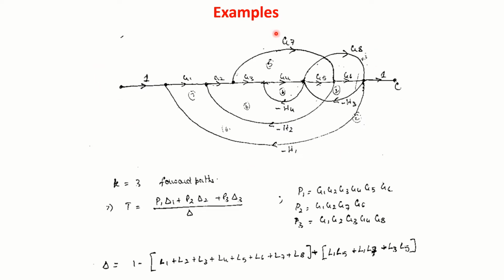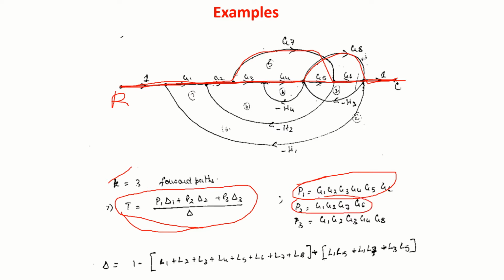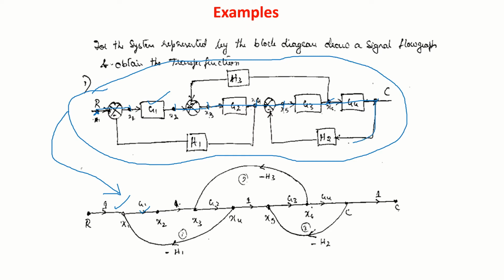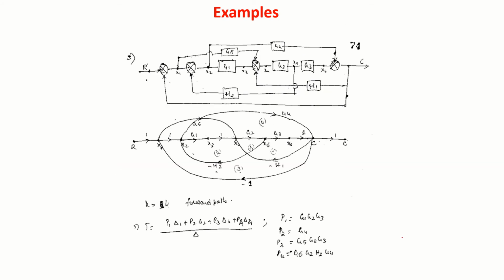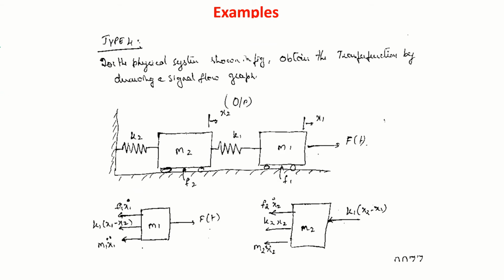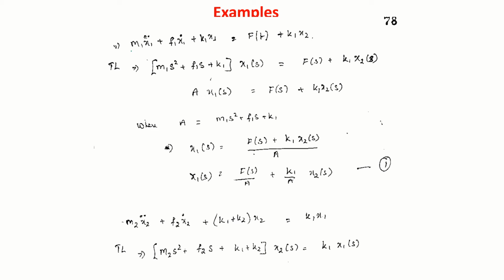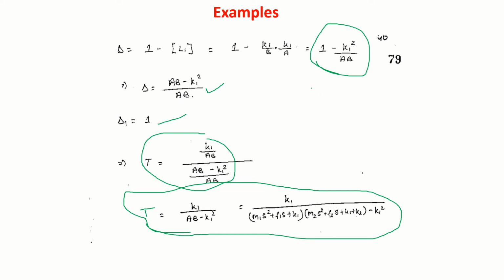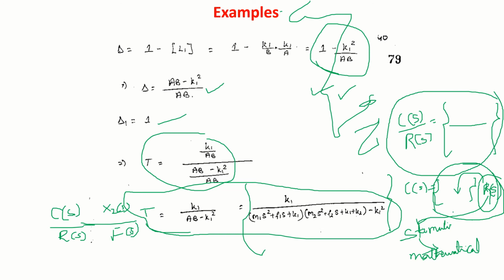Lecture 10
Control Systems Engineering, Control Engineering, Controls, S R Shankapal